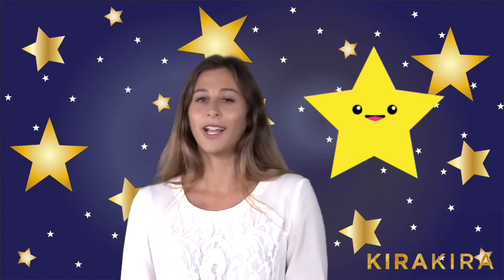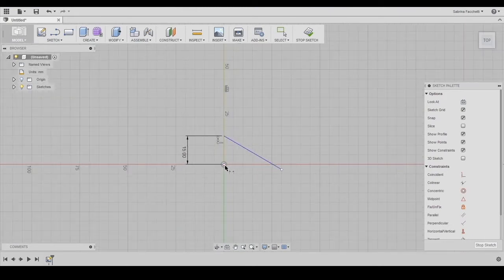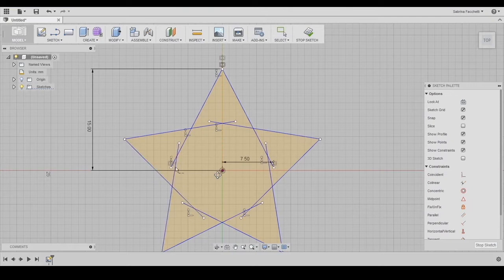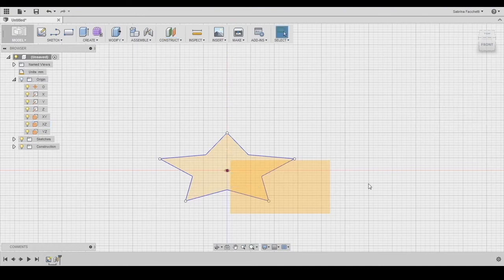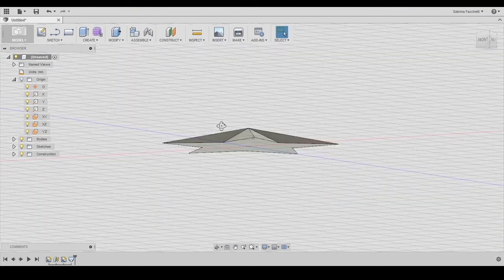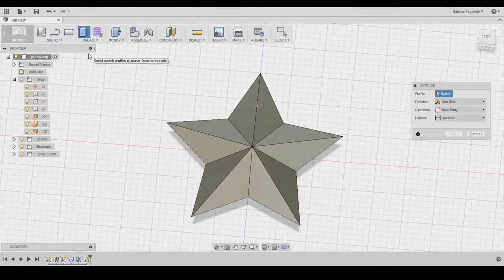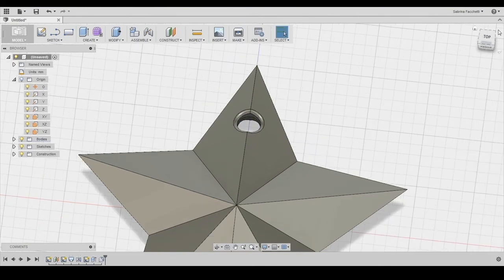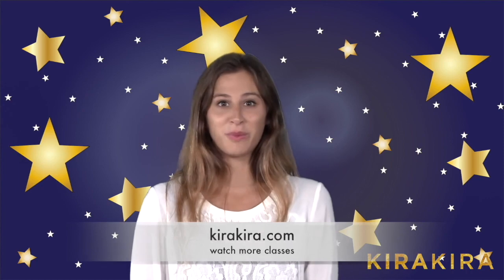Fusion 360: Star Pendant